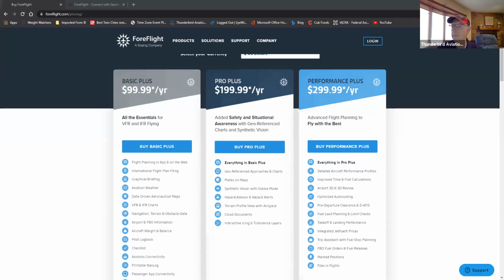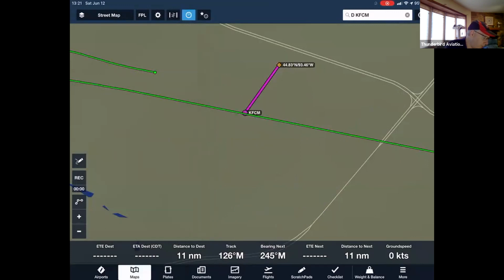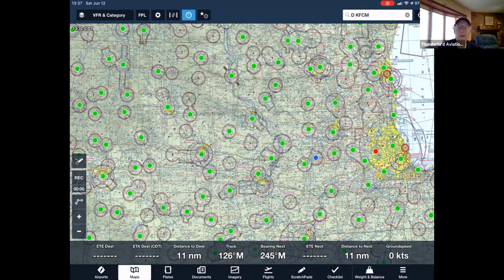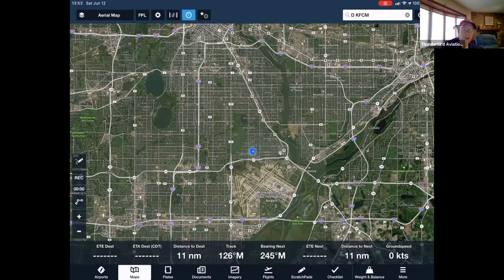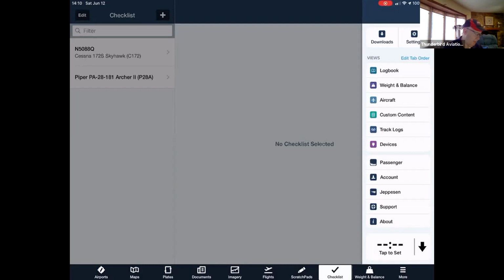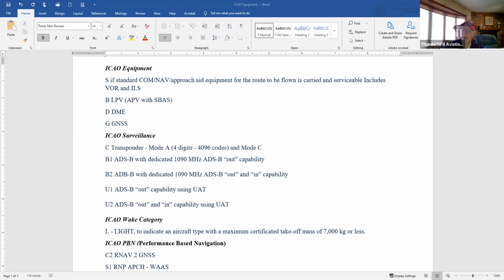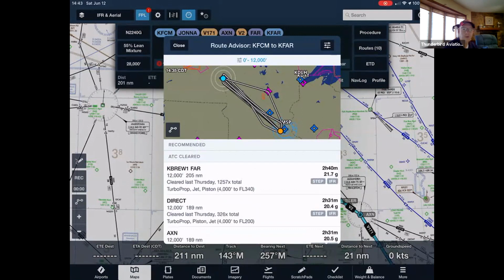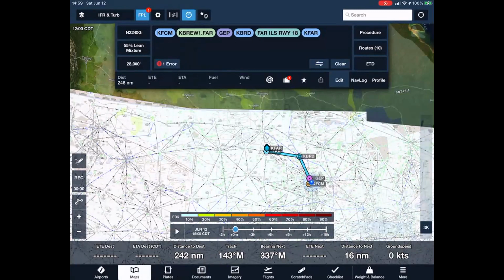ForeFlight Basics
Chief Flight Instructor, Fred Nauer, will take you through a tour of the ForeFlight App and introduce the adding aircraft to the app and VFR and IFR flight planning.